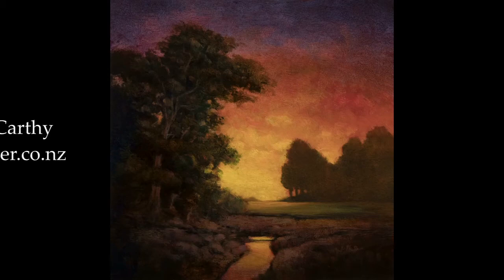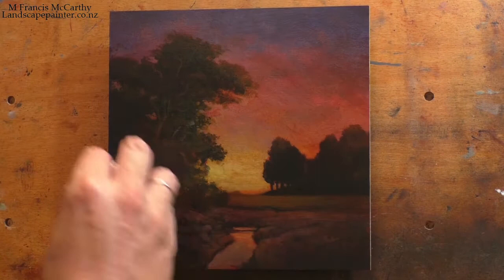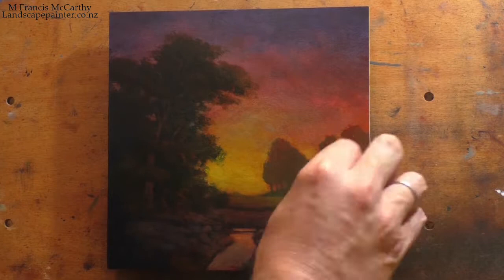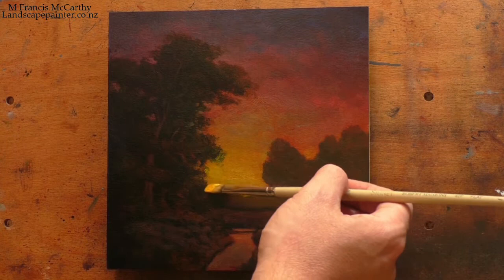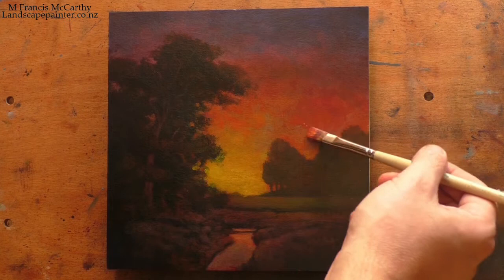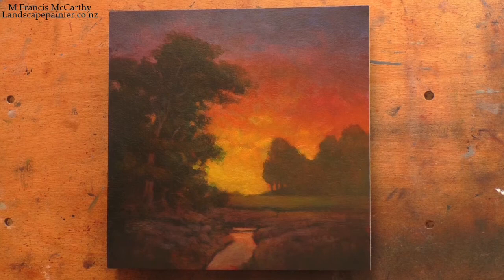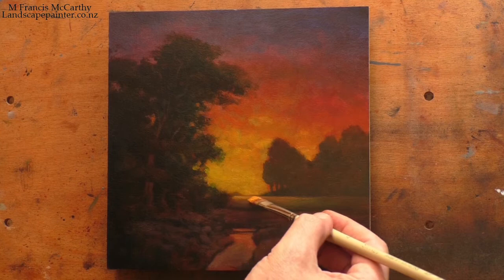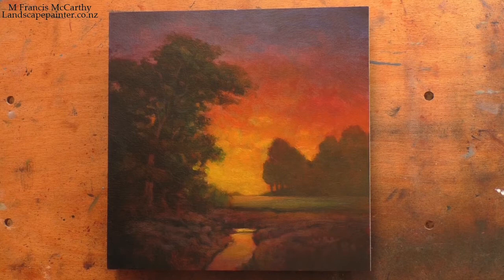Morning Brook 8x8 Redo Tonalist Landscape Oil Painting Demonstration